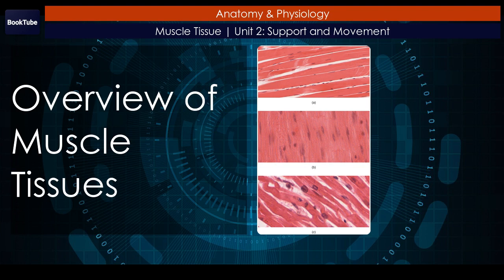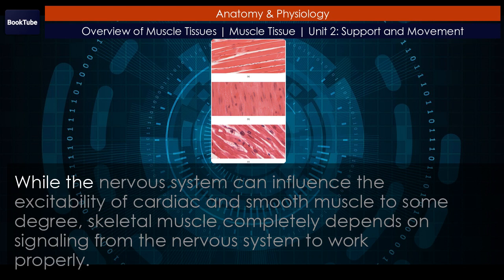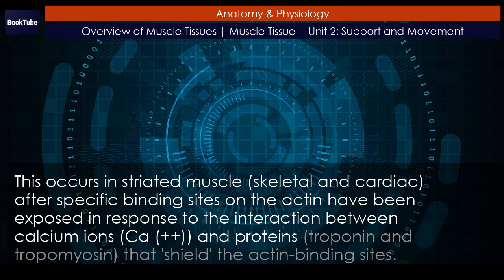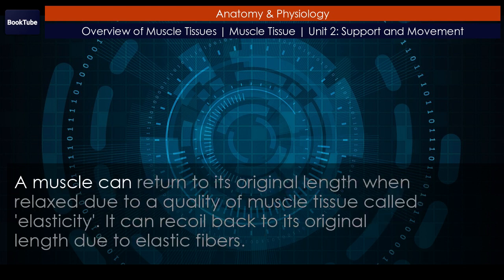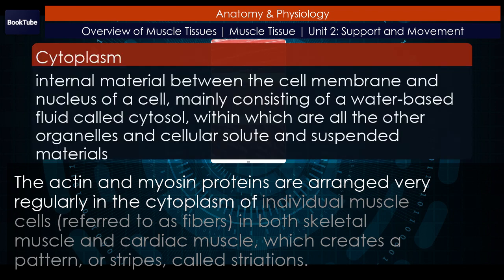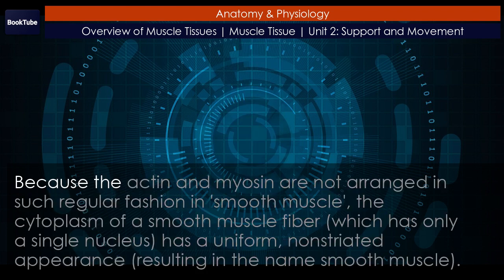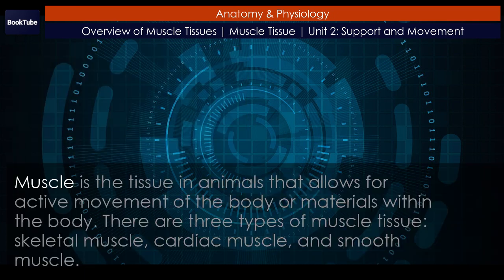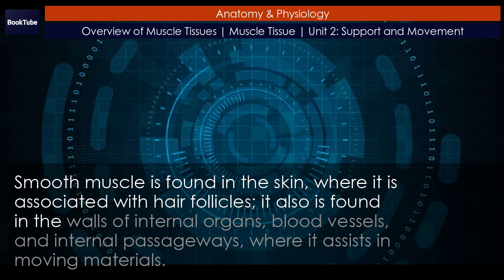Overview of Muscle Tissues | Muscle Tissue | Unit 2: Support and Movement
Chapter: Overview of Muscle Tissues
Collection: Muscle Tissue
Unit 2: Support and Movement

Muscle is the tissue in animals that allows for active movement of the body or materials within the body. There are three types of muscle tissue: skeletal muscle, cardiac muscle, and smooth muscle. Most of the body's skeletal muscle produces movement by acting on the skeleton. Cardiac muscle is found in the wall of the heart and pumps blood through the circulatory system. Smooth muscle is found in the skin, where it is associated with hair follicles; it also is found in the walls of internal organs, blood vessels, and internal passageways, where it assists in moving materials.

00:00 Overview of Muscle Tissues
04:06 Chapter review

Attribution: OpenStax, 'Anatomy & Physiology' book.